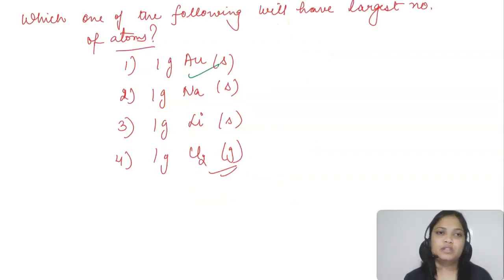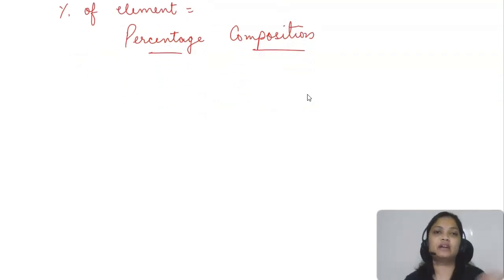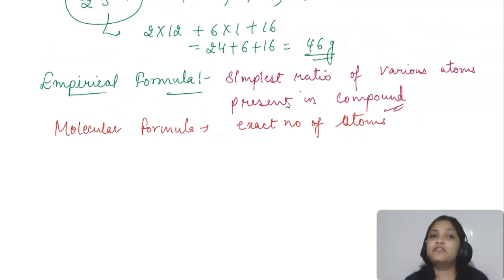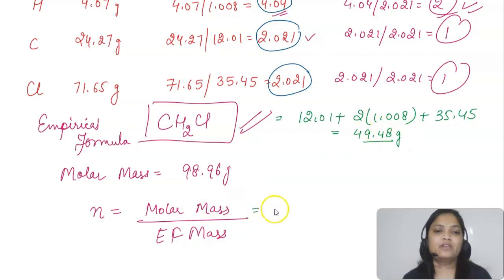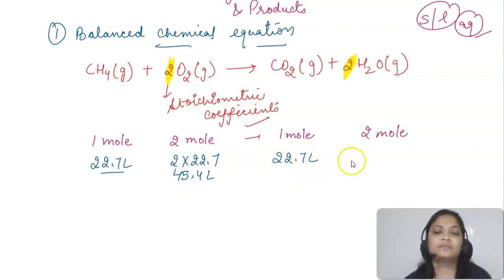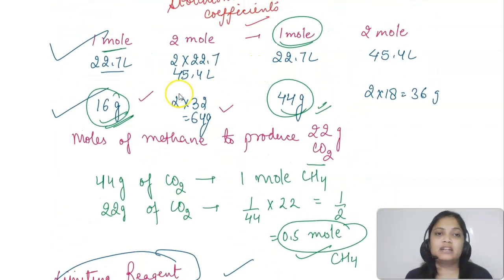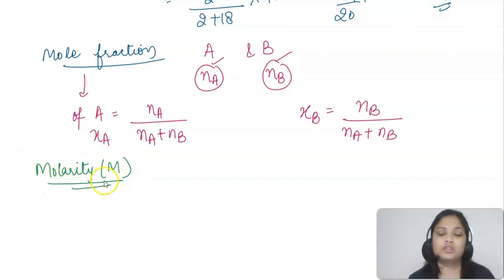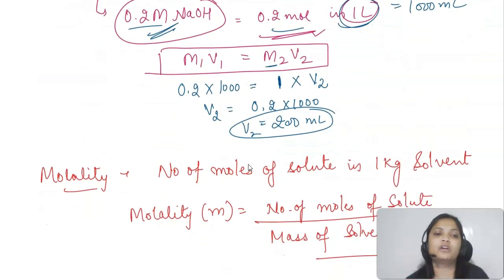Some Basic Concepts of Chemistry Part 3 | All in one BHRAMASTRA Test Series 2025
Hello Bachoo...
The First Bhramastra Part test 1[BPT-1] Is on 26th of may and syllabus for the test is
physics- Basic concepts of mathematics,Units and Dimensions
Chemistry- Some basic concepts of chemistry
Biology- Living world, Biological classification